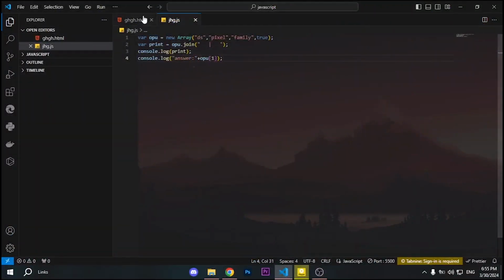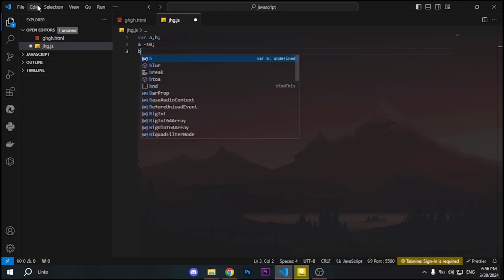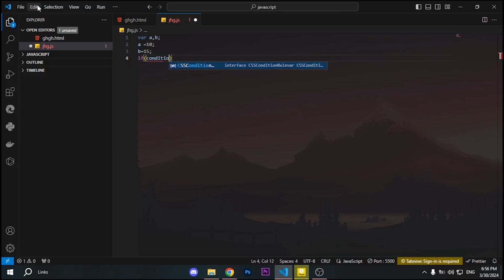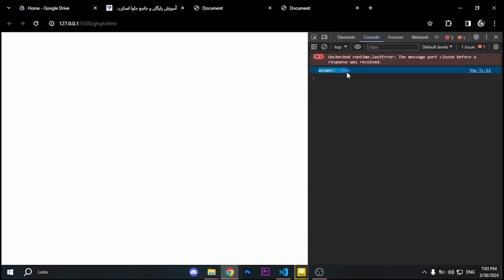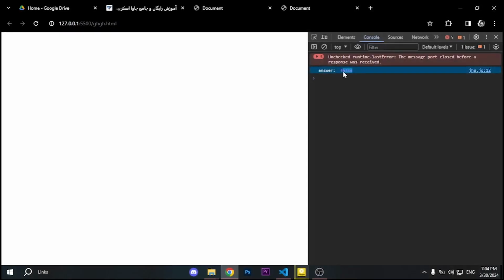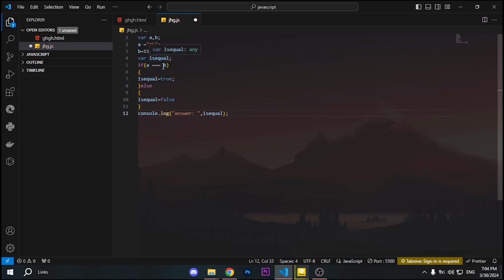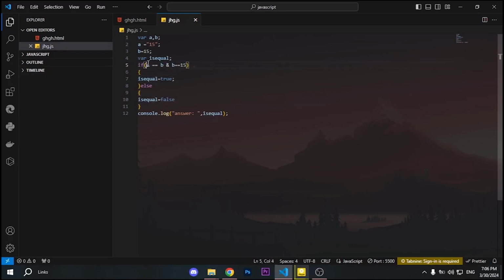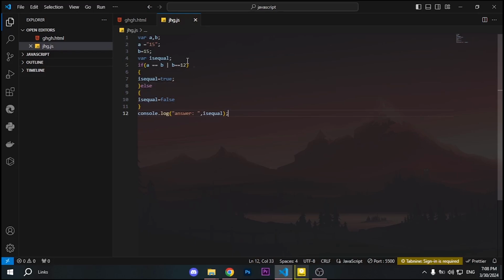Conditions (if and else) and all the related codes to it| JavaScript tutorial #5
In this episode , we talked about conditions.

What are they and what are the uses of it.

Seo :
JavaScript - Html - frontend- backend - site - website - coding - html5 - css -typescript - pixel - meme - learning